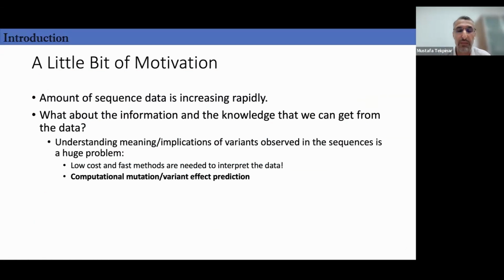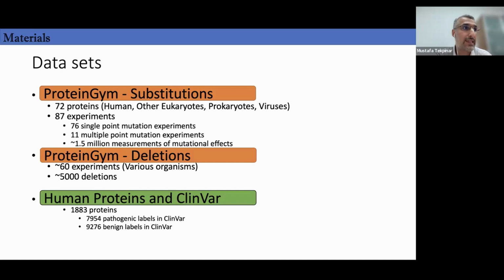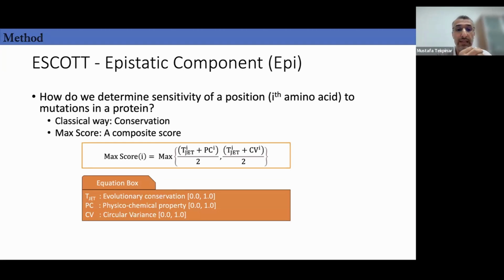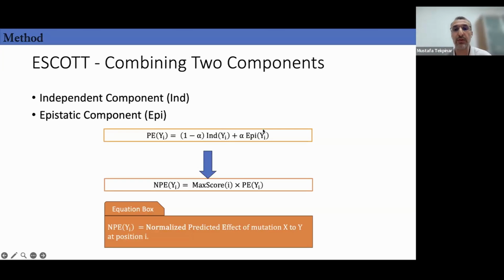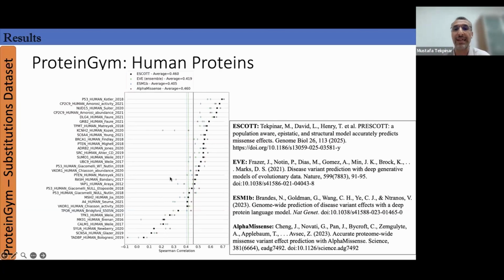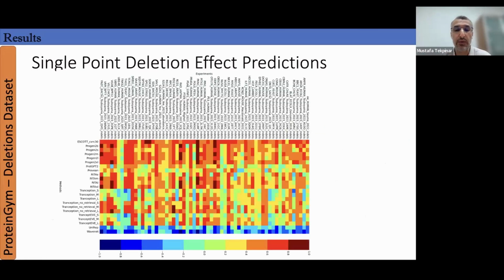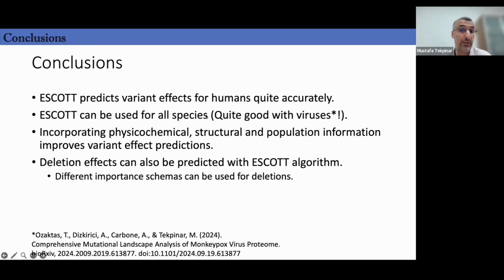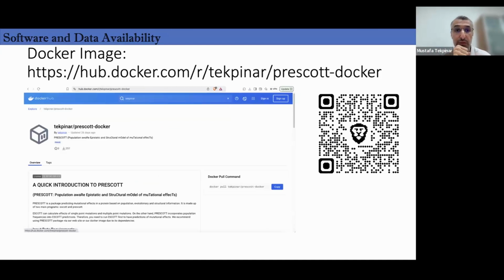Variant Effects Seminar - May 6, 2025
My talk at Variant Effects Seminar on May 6, 2025. My talk was about PRESCOTT method that we developed to predict mutational effects. I talked mostly on its performance for human proteins.

I should note that PRESCOTT method is published not at Genome Biology journal

Watch it, use it and cite it please!